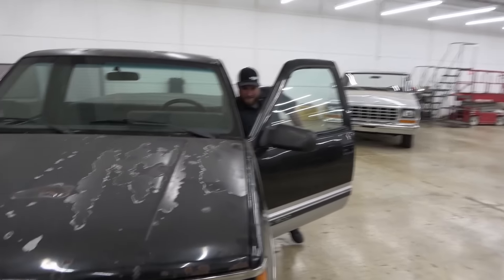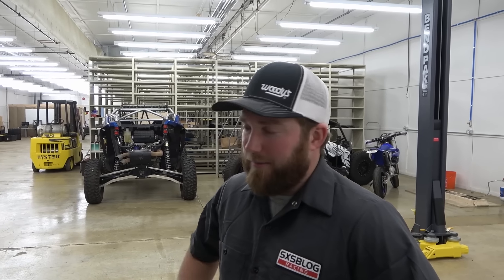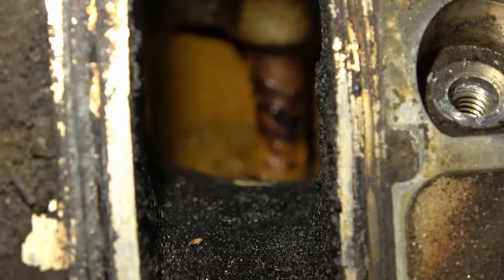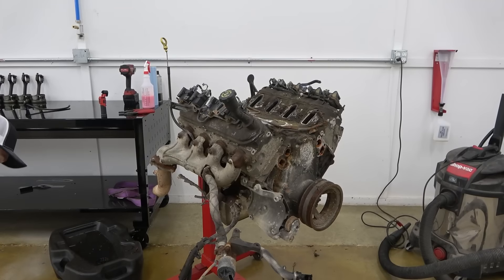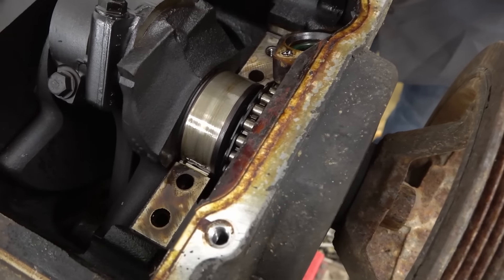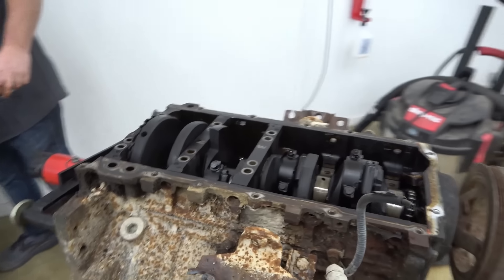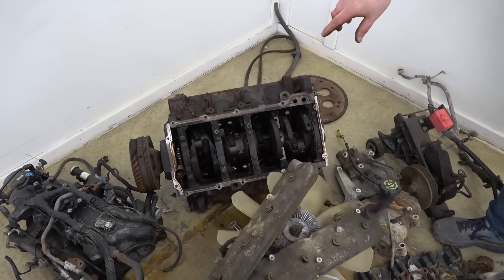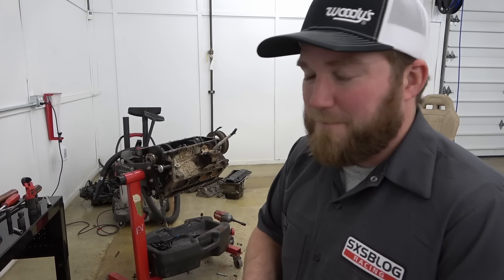Budget Turbo LS Truck Rebuild Part 1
Just a good time tearing apart a junkyard 4.8!